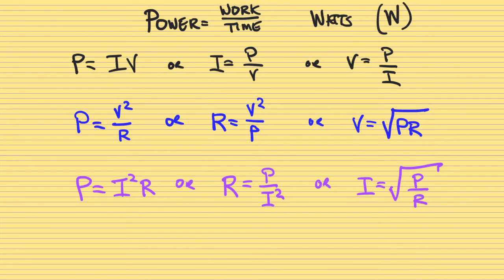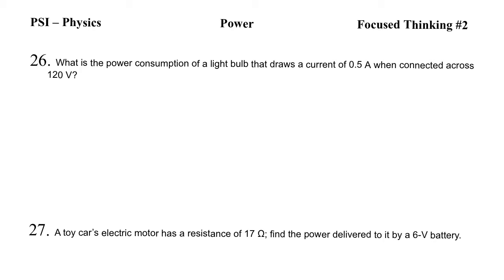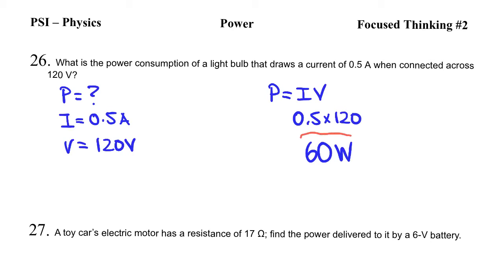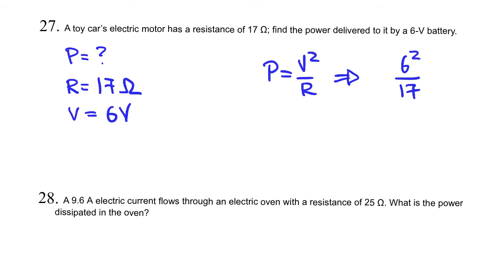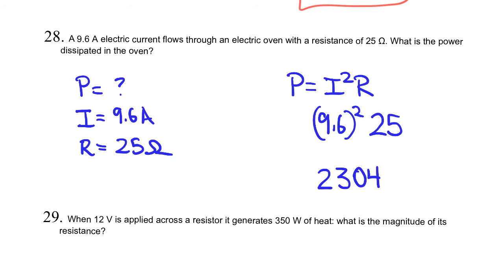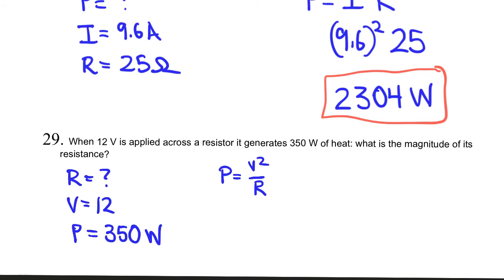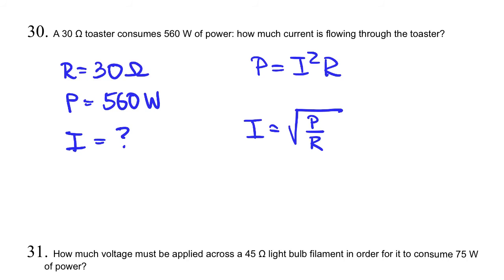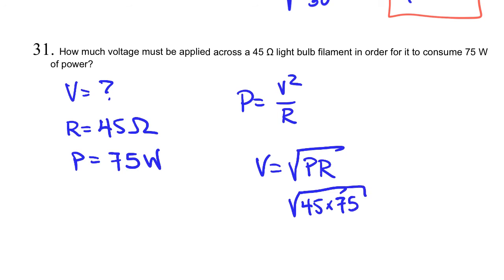May4th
This is a review of the power equations as they relate to electric circuits. This project was created with Explain Everything™ Interactive Whiteboard for iPad.